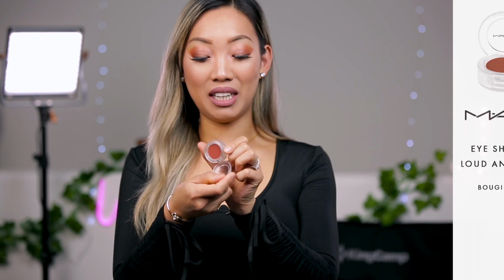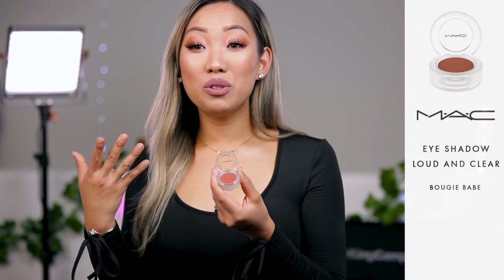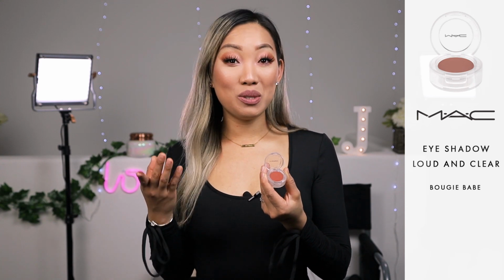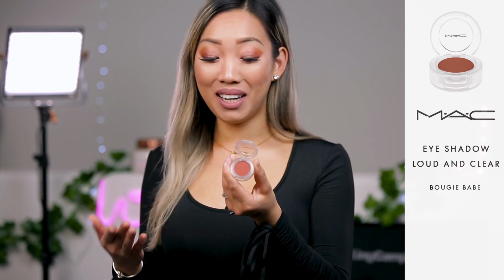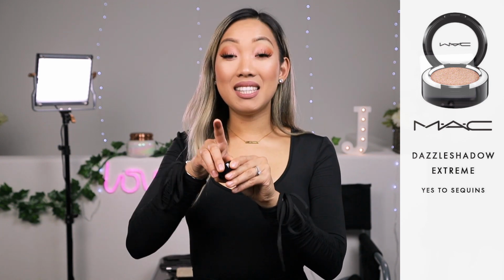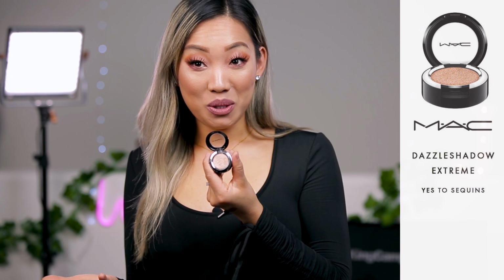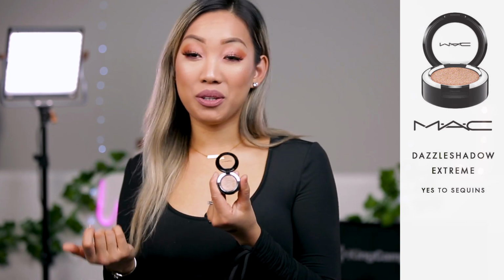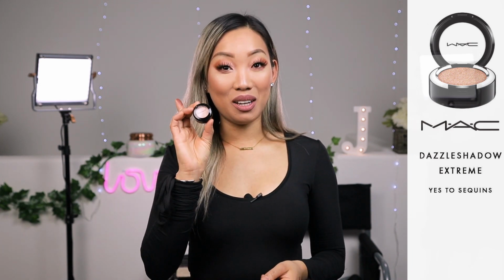MAC Cosmetics 2020 New Collection - Eye Shadow & Dazzleshadow Extreme - Product Review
These are 2 of my new favorite eye shadows from MAC Cosmetics!

Dazzleshadow Extreme - Yes to Sequins
Eye Shadow - Bougie Babe

Bougie Babe is one of my favorite highly pigmented matte shadows great for all skin tones.
Yes to Sequins is characterized by high shine and metallic finish great for highlight or adding dimension to the eyes.

Jane has been a working professional makeup artist for roughly 10 years.
She has worked with many different brands including:
MAC Cosmetics, Estee Lauder, and Dior.
She specializes in being able to work with all ages, all skin types and all ethnicities.  Being a licensed esthetician as well, she brings a knowledge of anti-aging and skincare to her clientele.
She commonly does makeup for weddings, photoshoots, run way shows and thoroughly enjoys teaching.